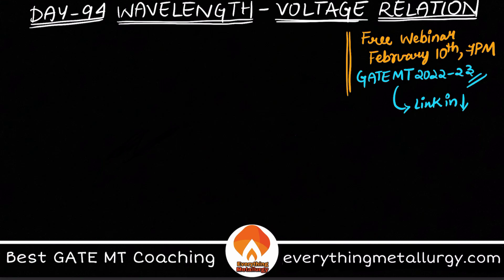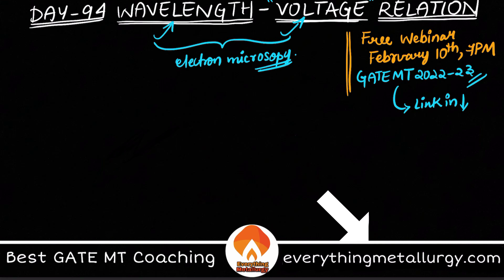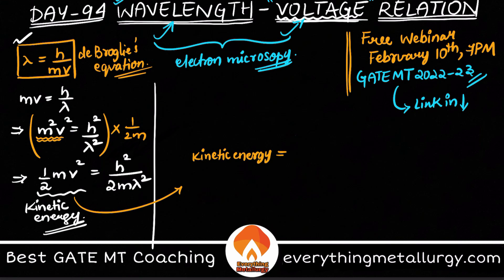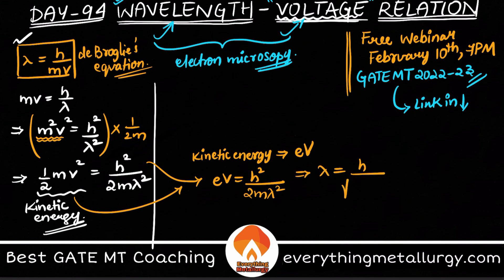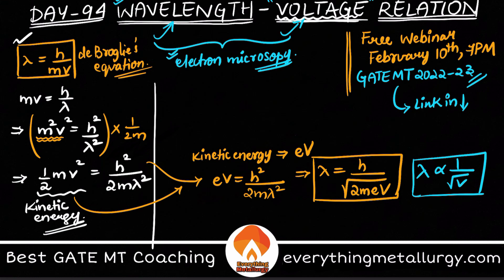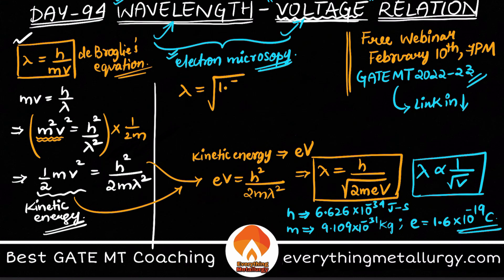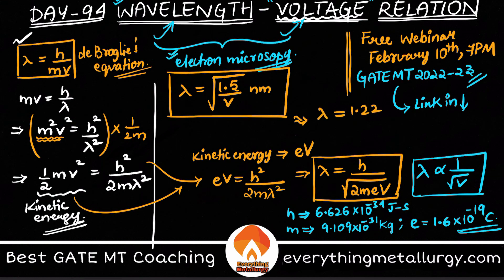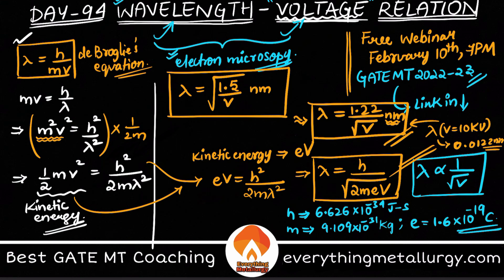Wavelength-Voltage relation | Day94 100days100concepts | GateMT2022 | Live Classes starting Feb10th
GATE MT2021 | 100days100concepts | Day94 - Wavelength-Voltage relation | everythingmetallurgy.com | Videos & Tests

Hey guys, Everything Metallurgy is offering a Free Webinar on Feb10th 2021, at 7PM for all the GateMT2022-23 aspirants...it's an introductory class to everyone on "WHY GATE IS CRUCIAL?"
To enroll for this, fill the form below and join the WhatsApp group link, given in the form description !!

Hey guys,
Do comment on your suggestions !